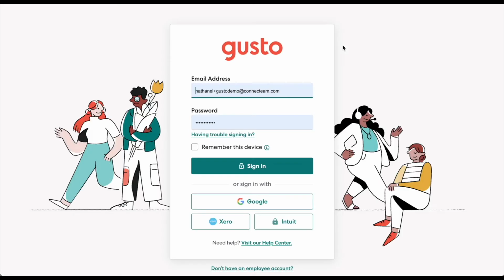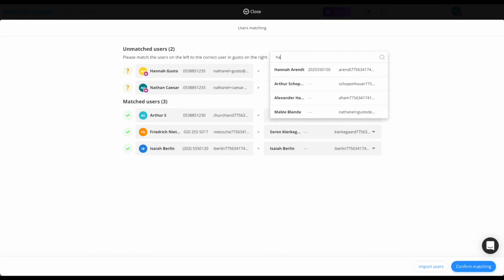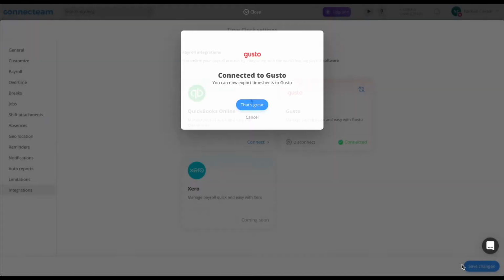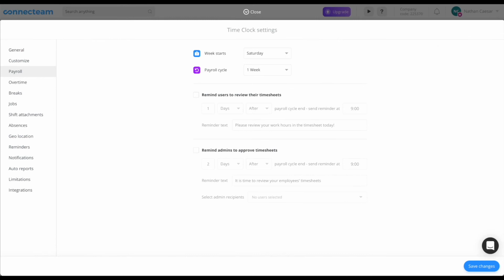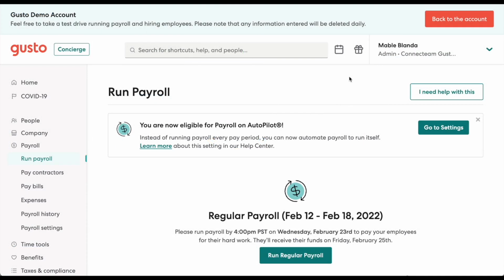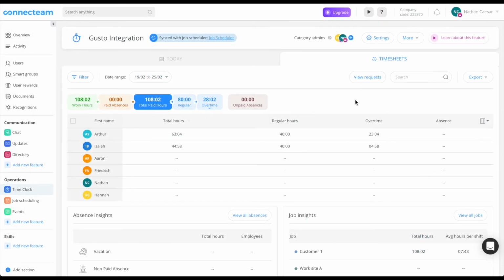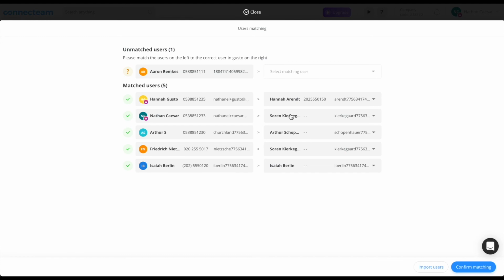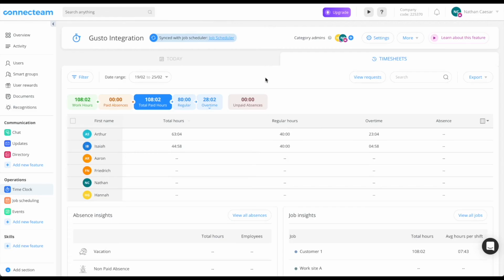Connecteam | Time Clock | How to Integrate with Gusto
In this tutorial we show you how you can quickly integrate with Gusto so that with one click of a button you can transfer your hours to their platform!